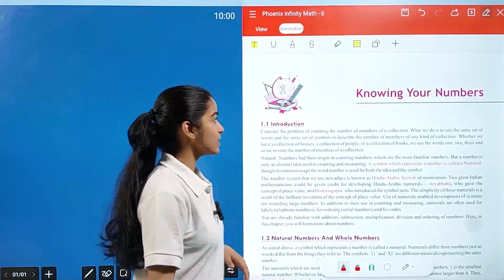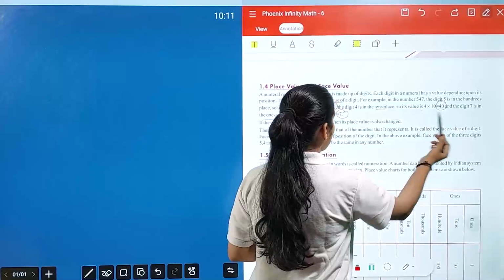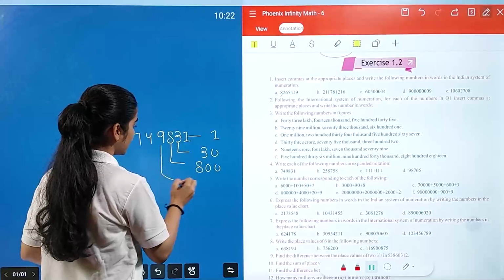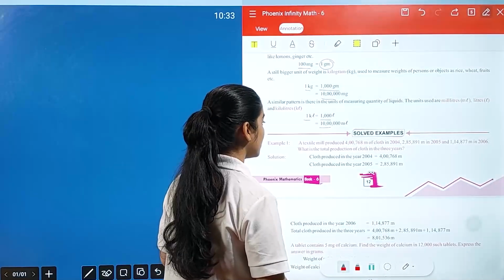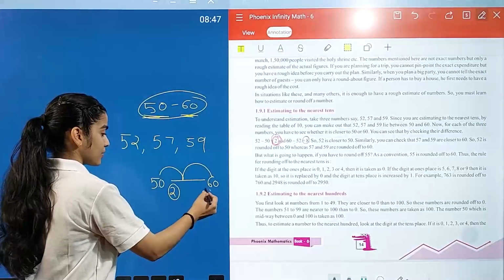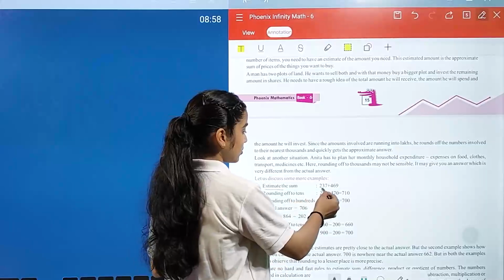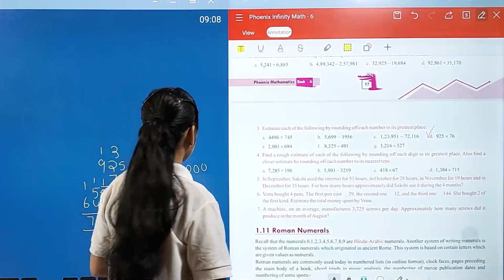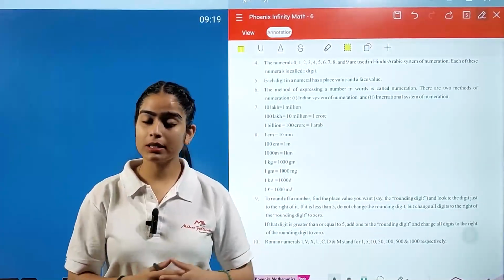Phoenix Infinity Mathematics Class 6 Chapter 1 Knowing Your Numbers